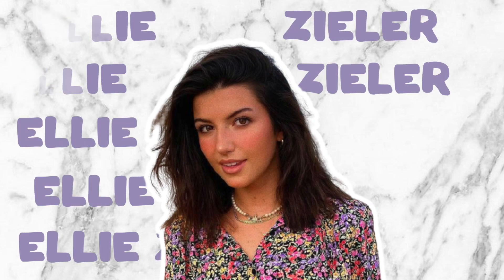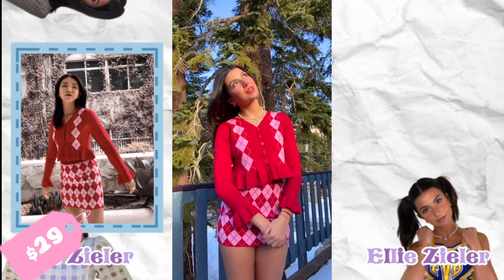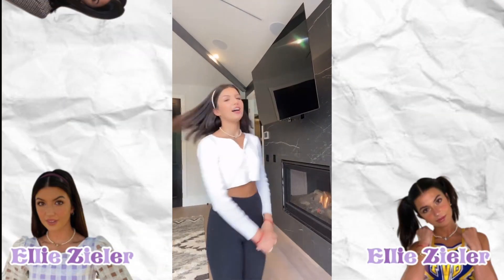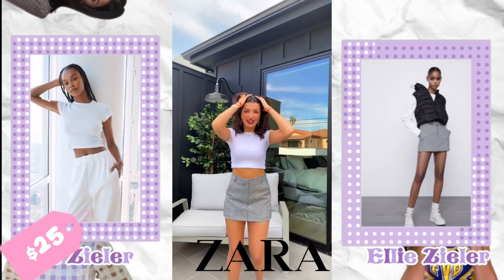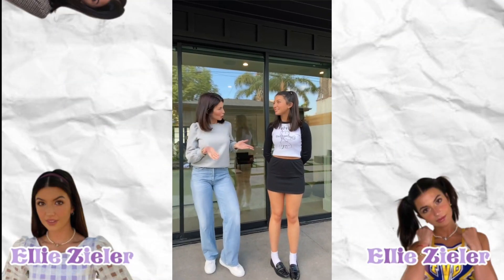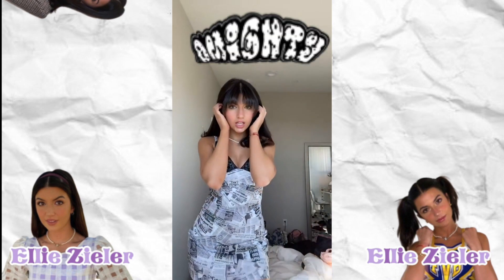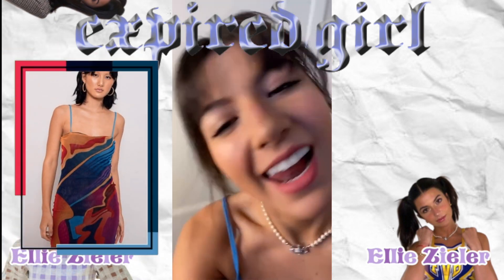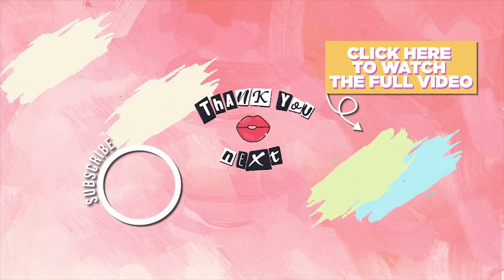How to dress like Ellie Zieler: All you need to know about Ellie's Closet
The links to the outfits are in the description below!

(DM me if you get anything!)

Outfit 1

Set: Elle Woods Mini Skirt Set red $29

Outfit 2

Outfit 3

Outfit 4

Outfit 5

Outfit 6

Outfit 7

Outfit 8

*Prices and availability are subject to change
Ellie Zieler